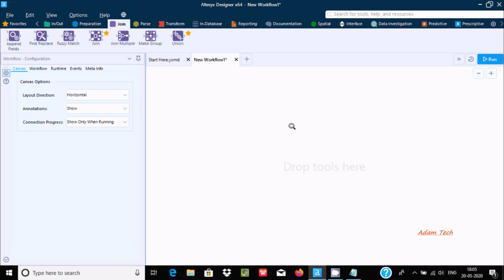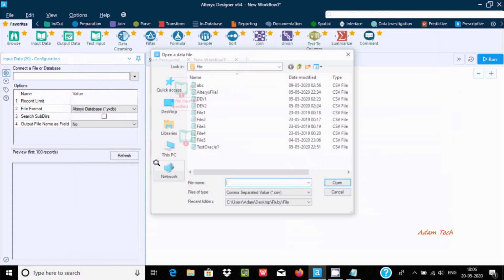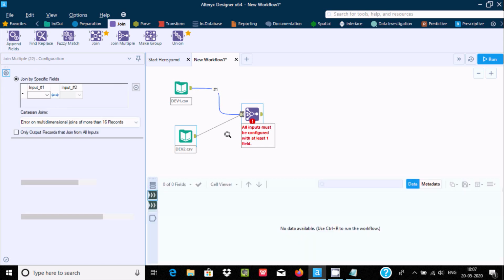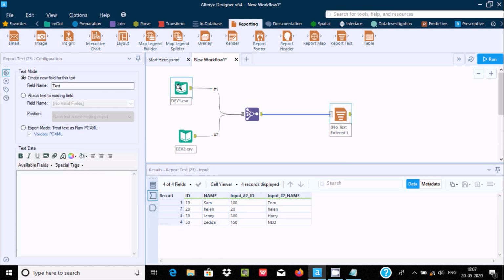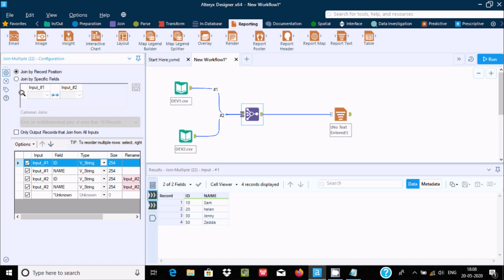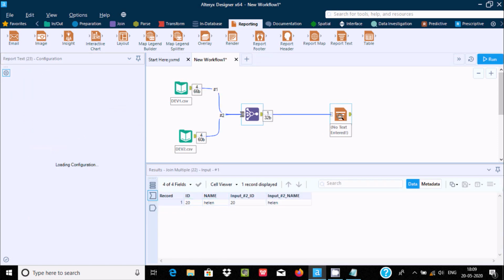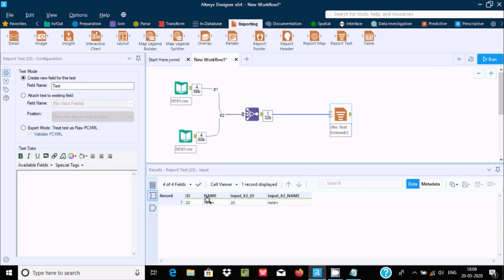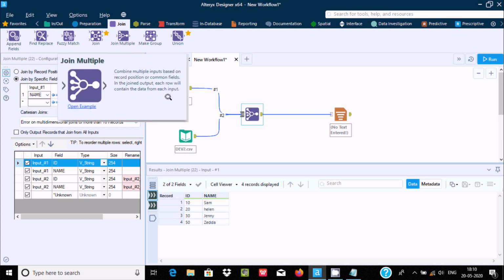How to Use Join Multiple Tool in Alteryx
Join Multiple Tool | Alteryx

Join Multiple from n sources - Alteryx